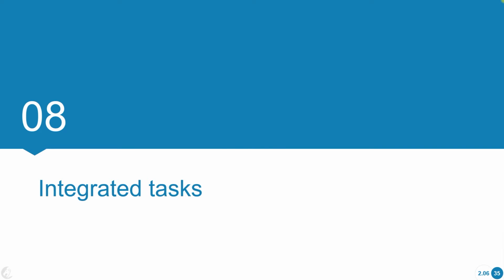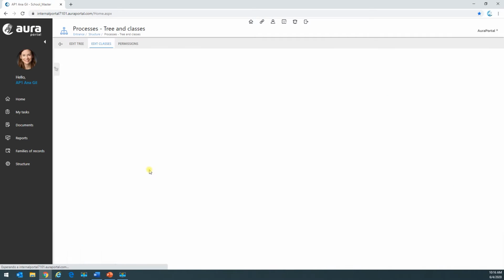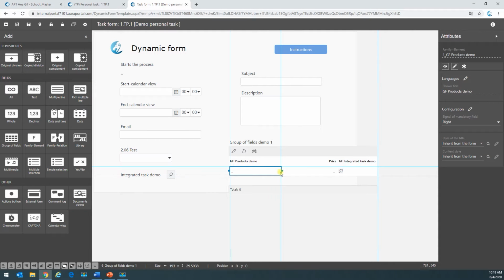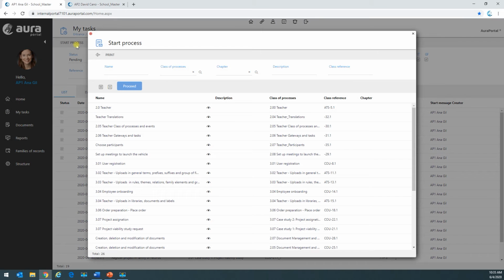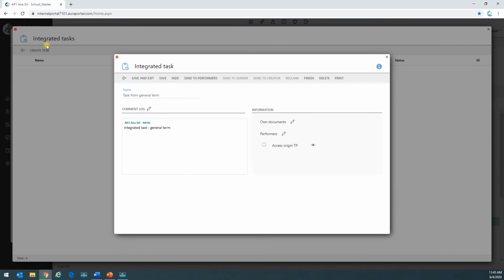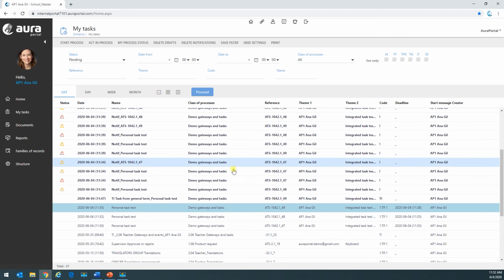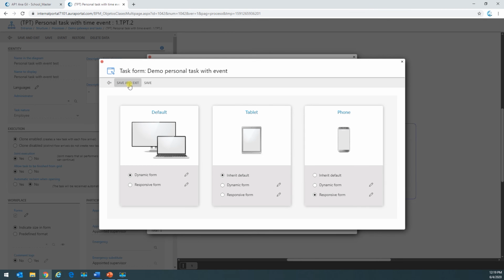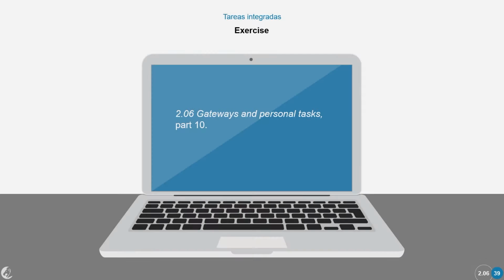BPM Course: 2. Building applications | Integrated tasks 2.06 08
You will learn what integration tasks are and how to configure them. We will see how depending on where we create the integrated tasks, we will have some configuration options or others.